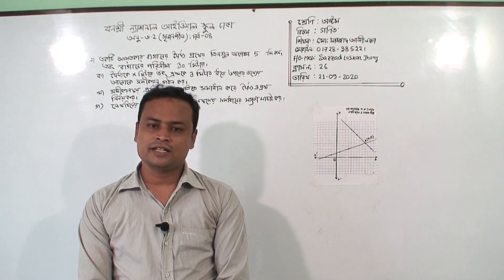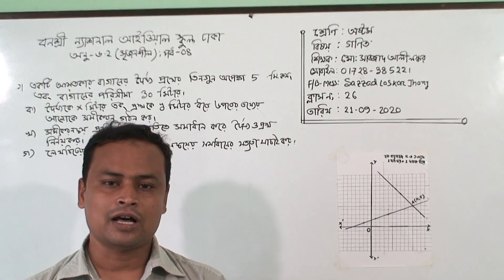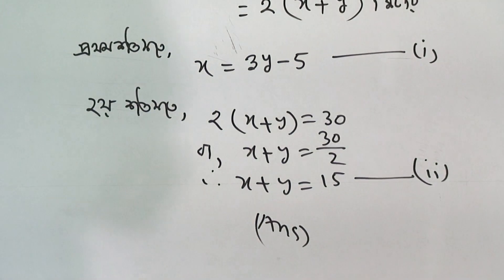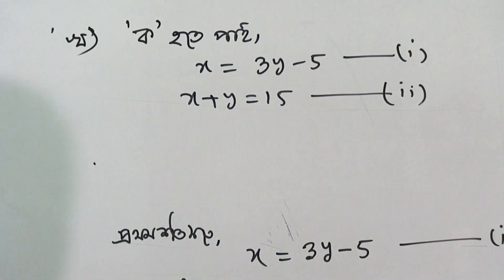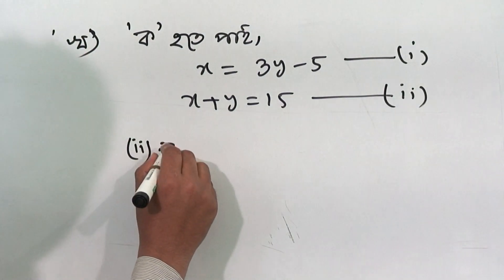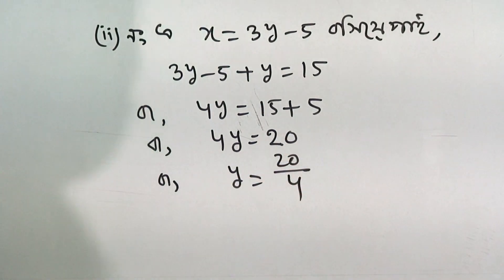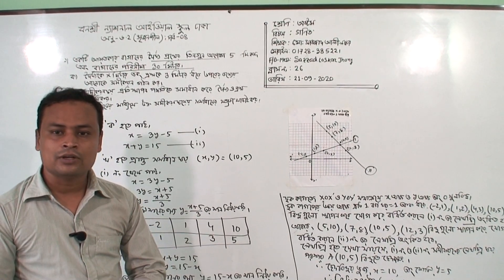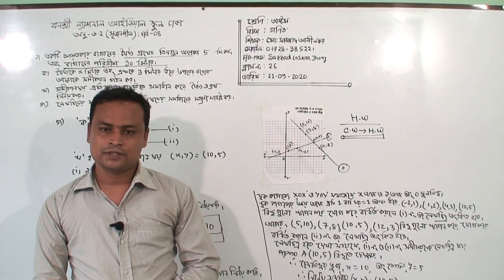অষ্টম শ্রেণির গণিত (ক্লাস নং-২৬) আলোচ্য বিষয়: অনু:৬.২, (সৃজনশীল) ; পর্ব-০৪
বার্ষিক
শ্রেণি: অষ্টম
বিষয়: গণিত(ক্লাস নং-২৬)
আলোচ্য বিষয়: অনু:৬.২(সৃজনশীল); পর্ব-০৪
শিক্ষক: জ. মো: সাজ্জাদ আলী লস্কর